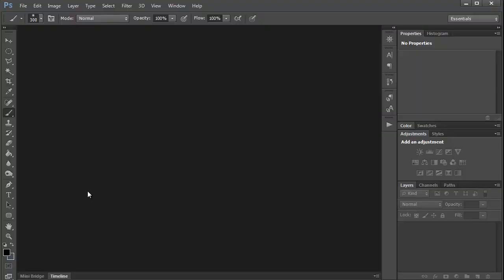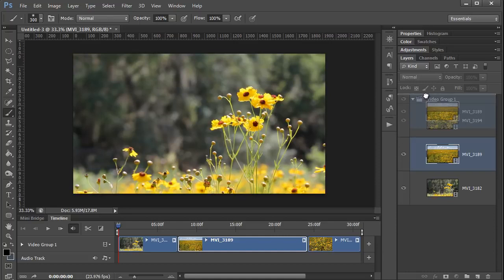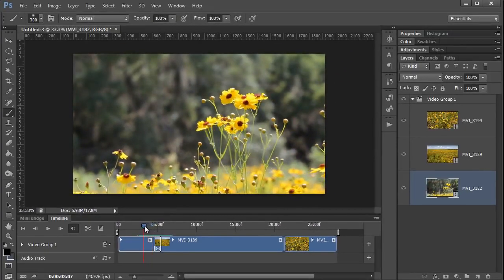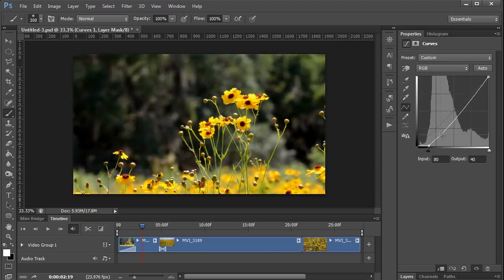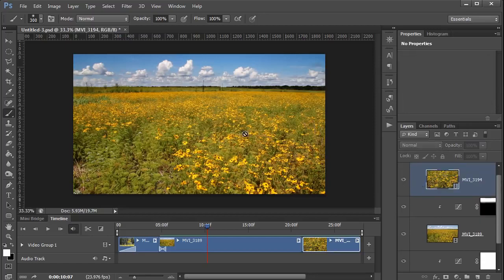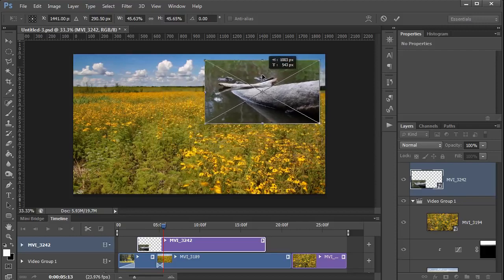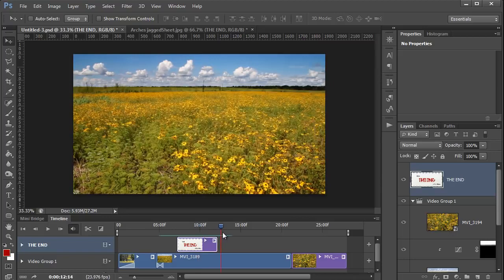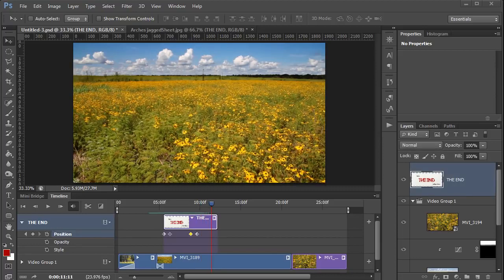How to Edit Video in Photoshop CS6 In 2023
This is a quick demonstration of the new video editor found in Adobe Photoshop CS6. This impressive video editor can handle full HD video, and most of the adjustments and filters that you're used to using for photos can now be applied to videos.

Photoshop CS6 is the first version of the program to offer timeline based video editing rather than just frame-based animation. However, animation is still available, and the combination of still images, animation, and video makes a very powerful video editor.

SAVING / EXPORTING

When you're finished with your video project (or even if you're not) and you want to save it as a photoshop project that you can keep working on later, you simply use the "Save" or "Save As" option in the file menu. However...

When you're ready to create the actual video for viewing or uploading to YouTube, etc, look under the File menu choose "Export", and under Export, choose "Render Video".  Depending on what version of photoshop you have and what video codecs you have on your computer, you may see some different options here, but any of them will produce a video of some kind :)